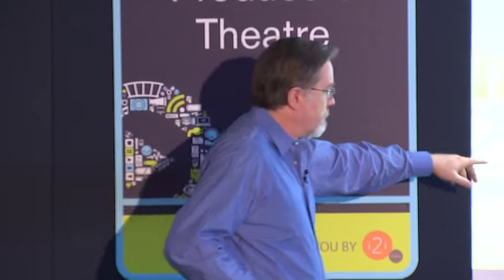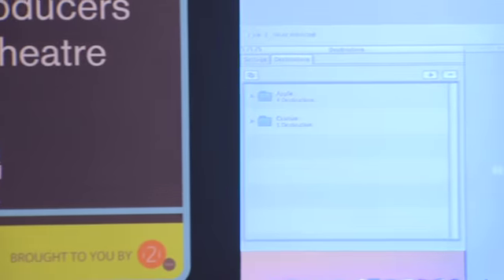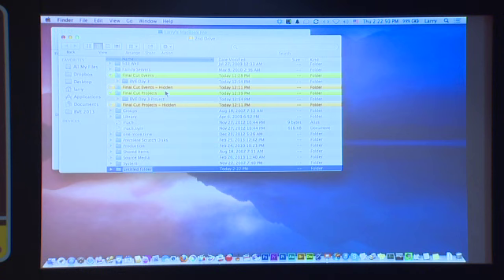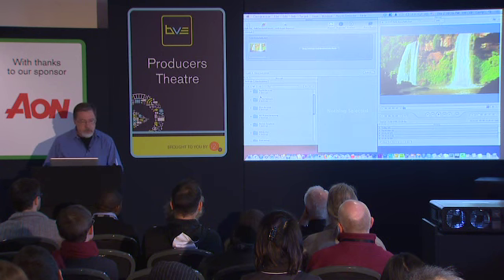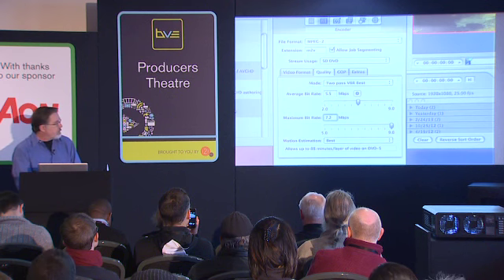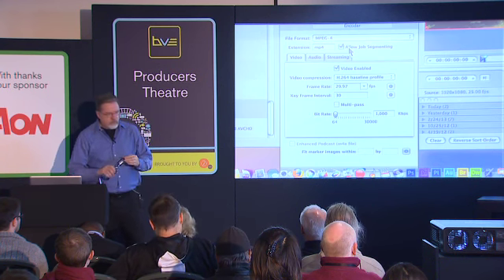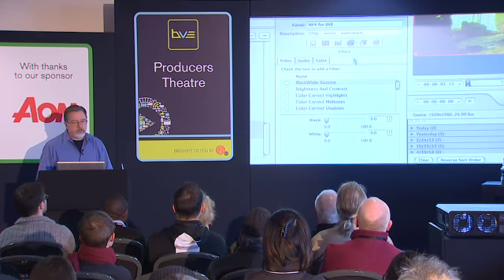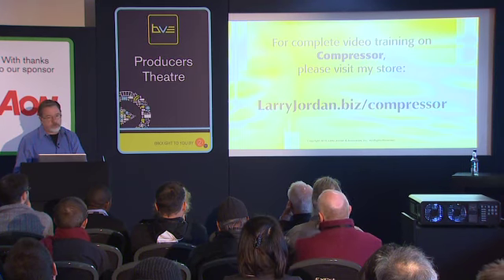How to Improve Your Video Compression?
Larry Jordan, Consultant

Video compression confuses a lot of people. Join master trainer Larry Jordan and learn how to compress your files right. Discover how to minimise file sizes, prevent pixelation, and pick the right compression codec for your work.  Learn the compression secrets of the pros that will improve your audio and make your images look great!

Larry's video compression presentations last year at BVE were totally standing-room only. Once you see Larry present, you understand why he is considered one of the best in the world. This is one session you don't want to miss. (Larry Jordan is sponsored at BVE by Blackmagic Design.)